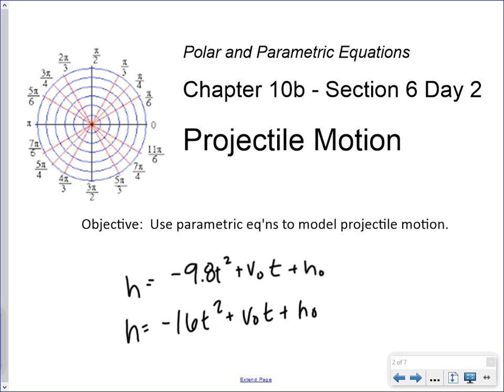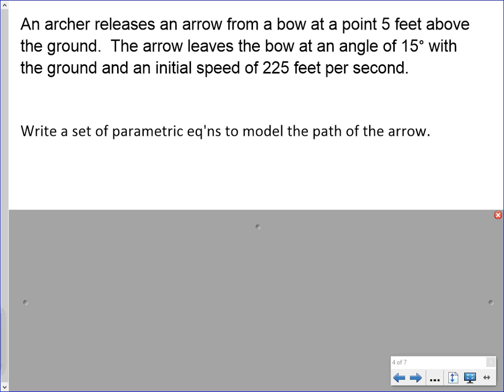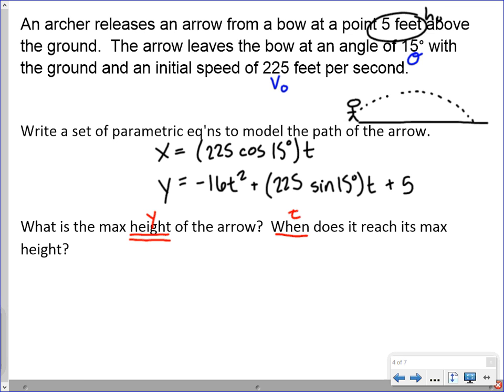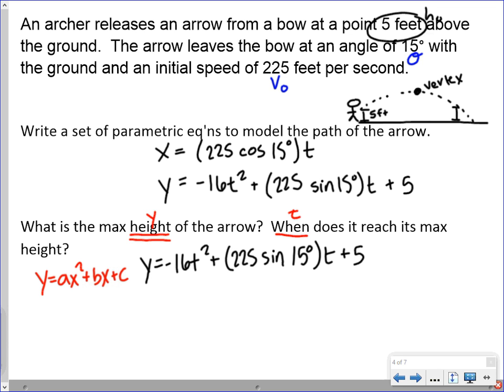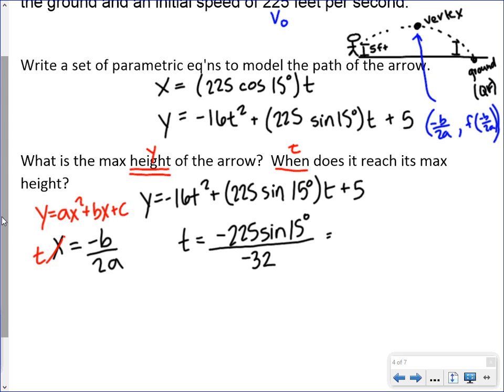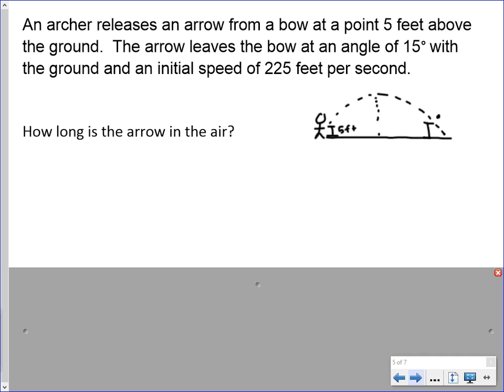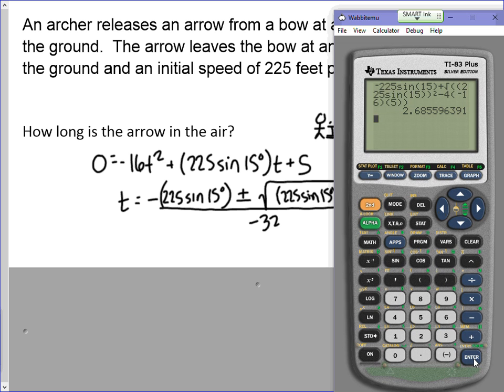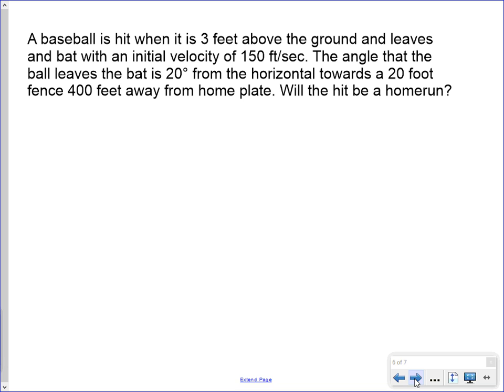Notes 10 6b Projectile Motion